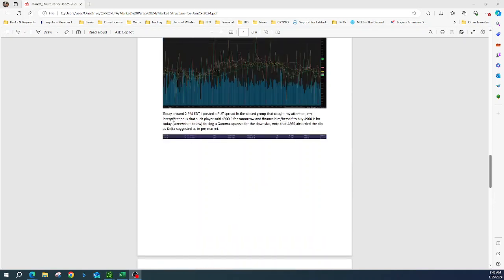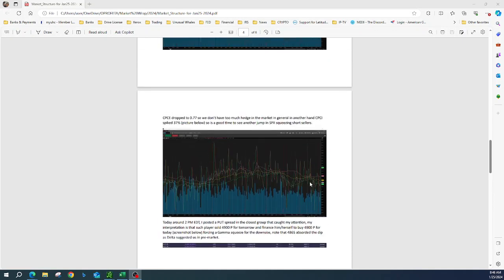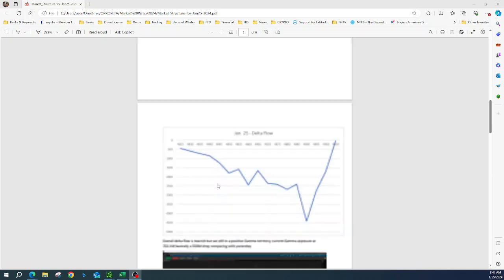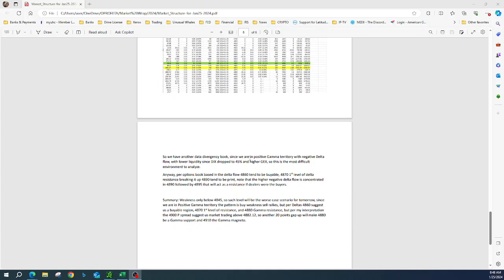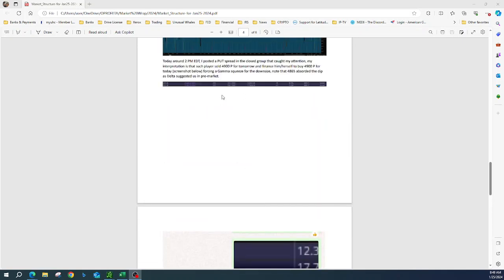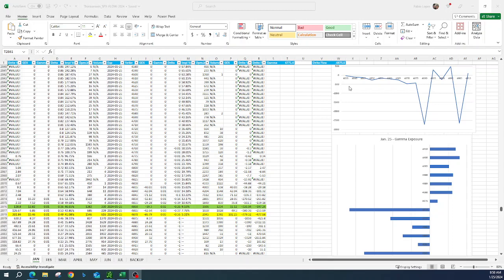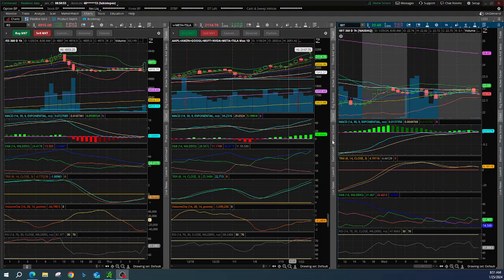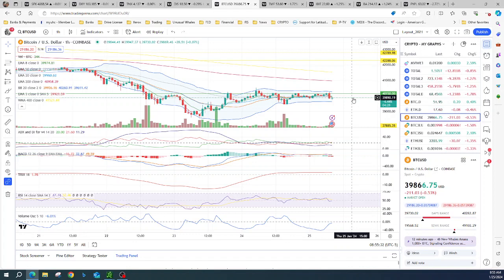Morning Call Video - Jan. 25, 2024